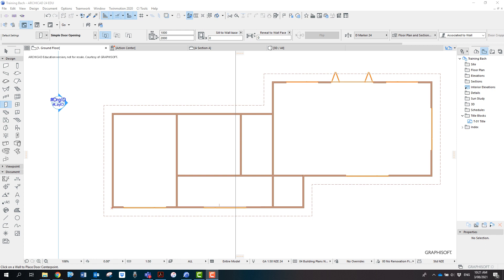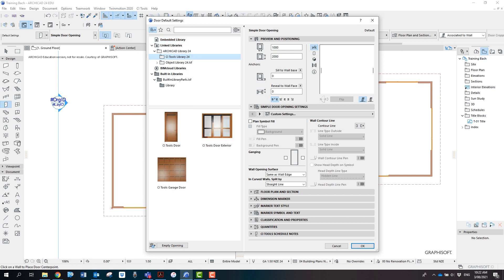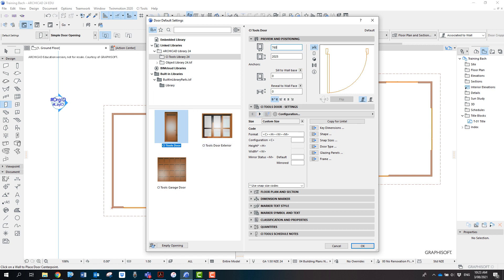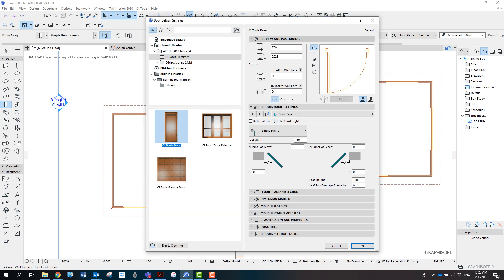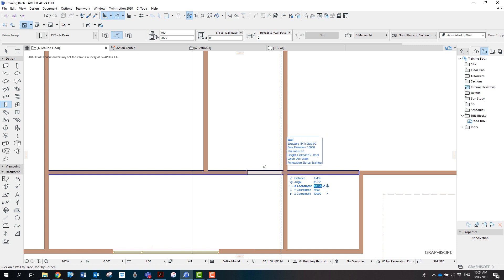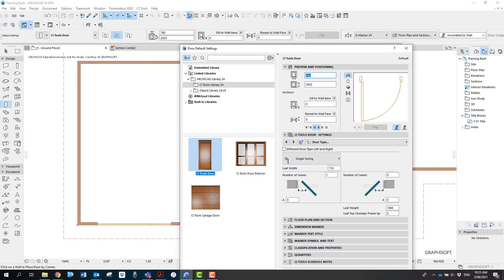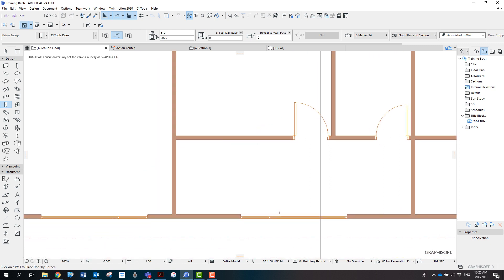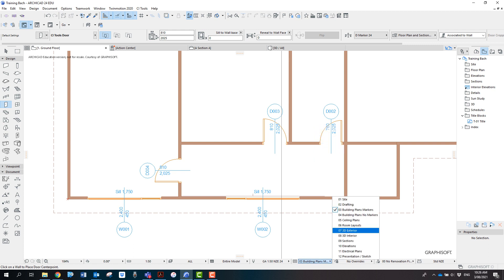Cadimage Doors tool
How to use the New Zealand Cadimage doors tool to create interior doors and empty openings